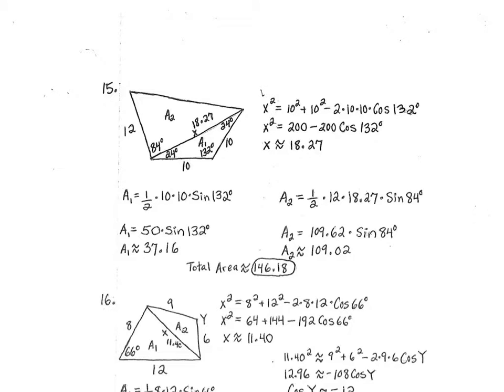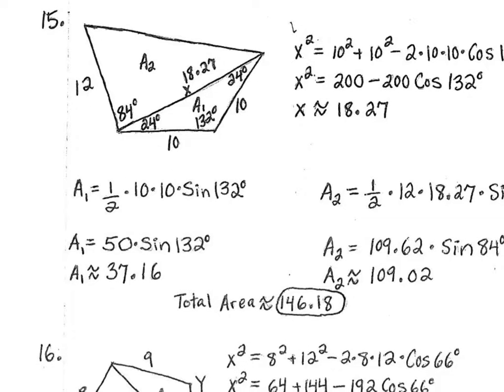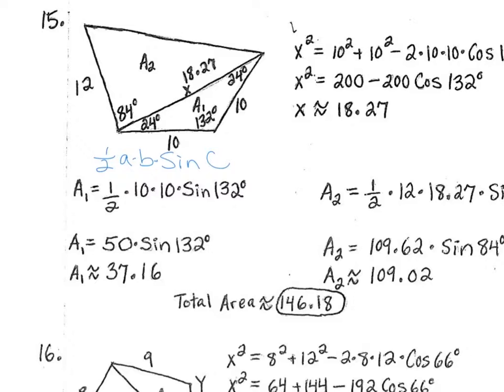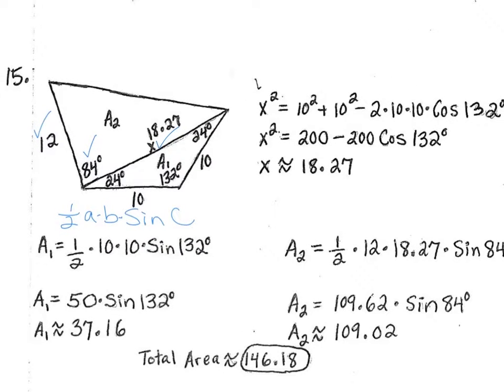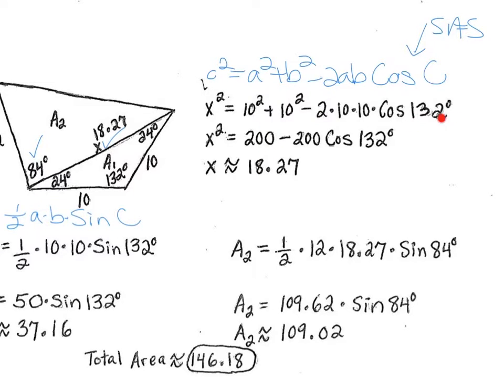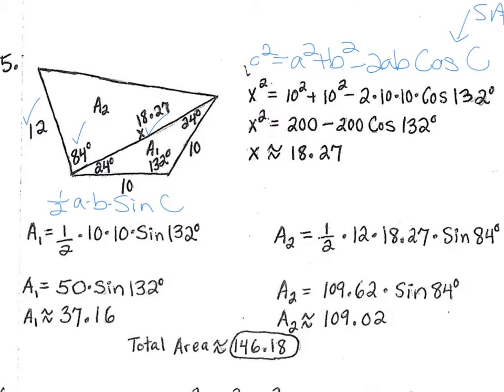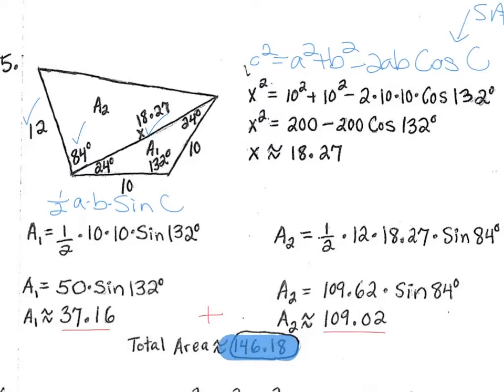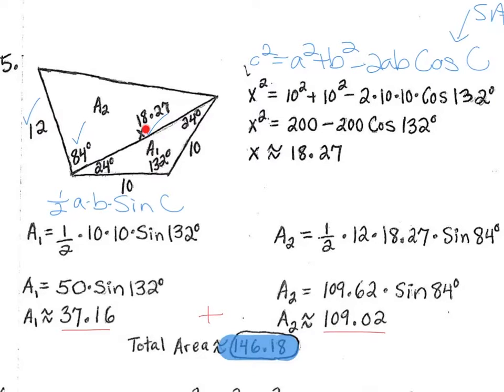AM Tri Trig Area of Quads Bonuses